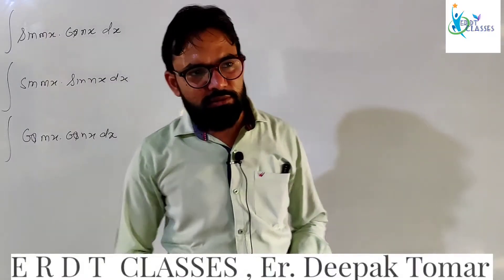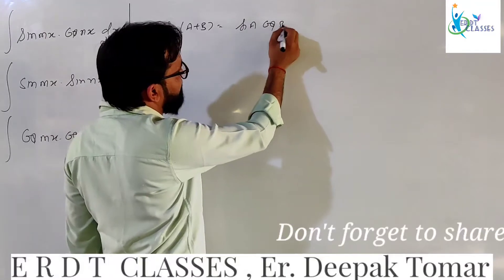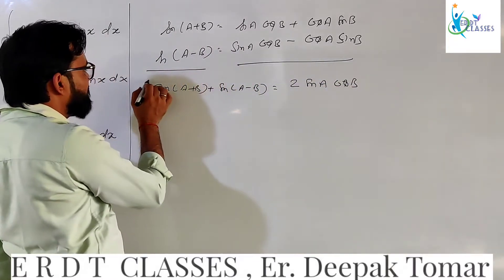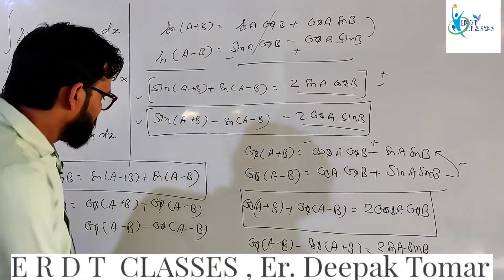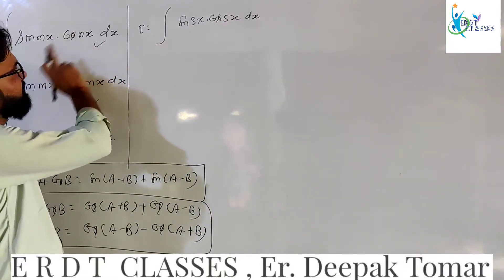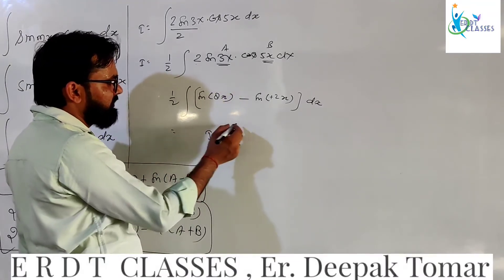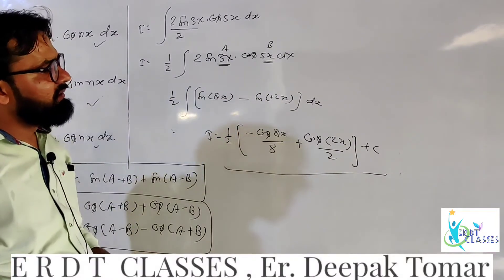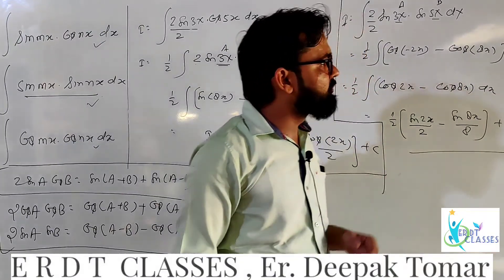L 4 : integration of sin(mx)cos(nx) , sin(mx)sin(nx) , cos(mx)cos(nx) by Er Deepak Tomar sir